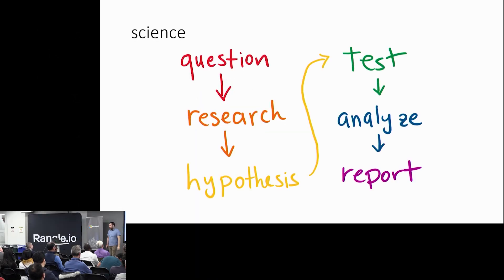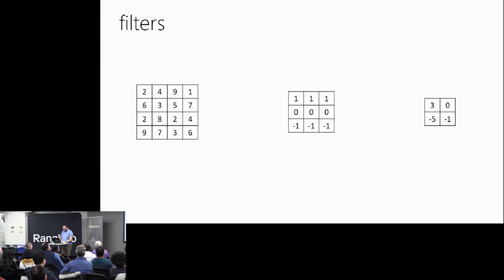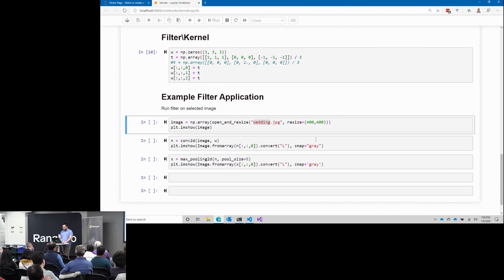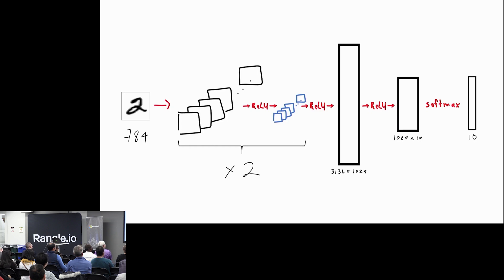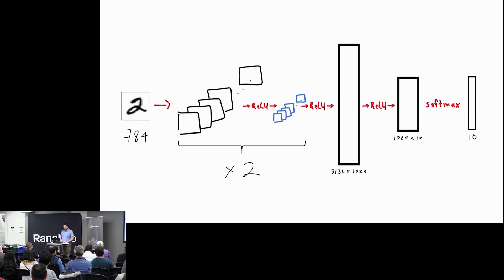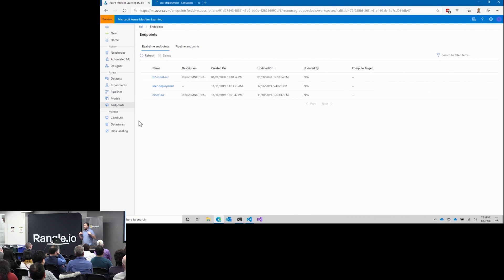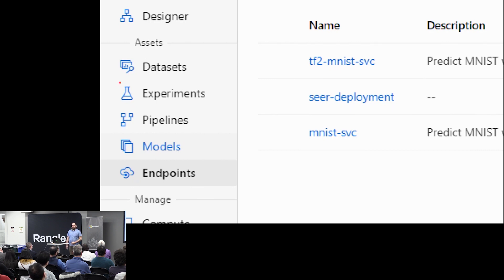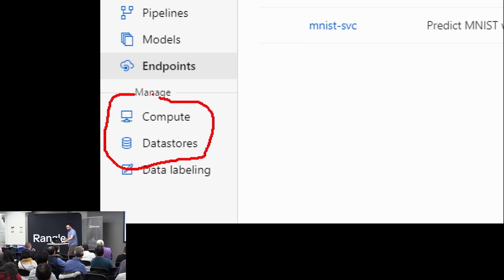Data Science, Convolutional Neural Networks, and Machine Learning in the Cloud (Part 3 of 4)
This is Part 3 of a four-part series that breaks up a talk that I gave at the Toronto AI Meetup. Part 1 and Part 2 introduce basic machine learning concepts as well as specific models using TensorFlow respectively. In this video we go more in depth into an example of a common data science process, how convolutions work in convolutional neural networks, and finally how this can be done in the cloud using Azure Machine Learning.

[00:15] Data science process
[03:25] Convolutions
[05:52] Convolutional neural networks
[07:20] Intro to machine learning on the cloud

Hope you enjoy Part 3! As always feel free to send any feedback or add any comments below if you have any questions.